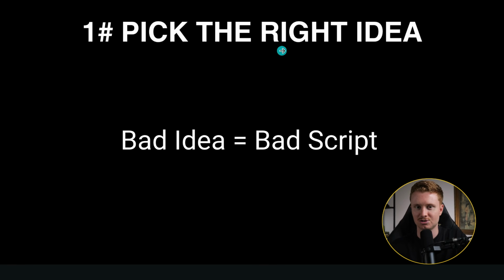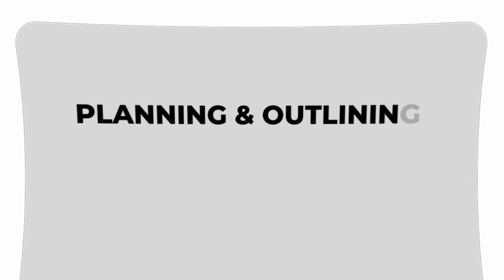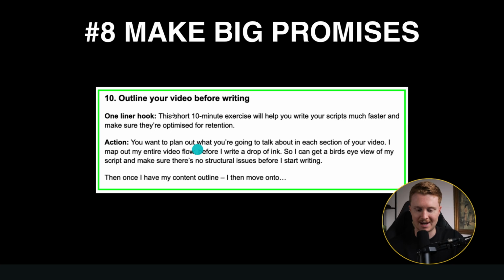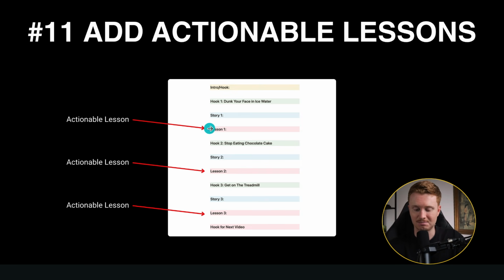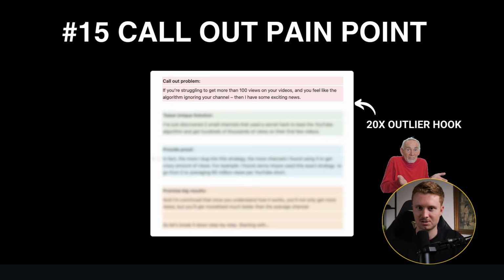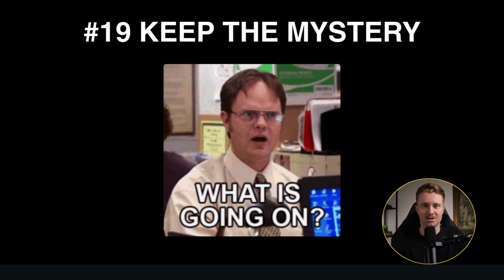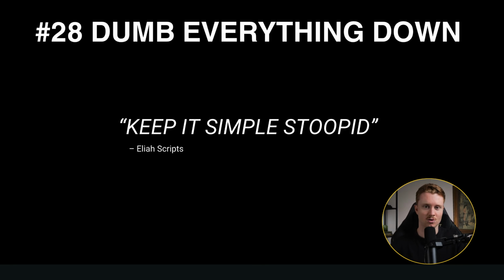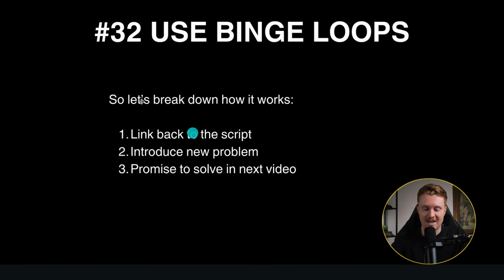I Tried 33 Viral Script Hacks — Here’s What Worked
Time Stamps:
00:00 - Intro
00:37 - #1 Pick The Right Idea
02:20 - #2 Audience Document
03:13 - #3 Target ONE Pain Point
04:11 - #4 Study Most Watched Parts
05:57 – #5 Follow a Viral Format
07:33 - #6 Outline Your Video
08:34 – #7 Dot Point Your Script
09:22 - #8 Make BIG Promises
10:29 - #9 Offer New and Unique Solutions
11:20 - #10 Use Unique Topic Names
13:23 - #11 Add Actionable Lessons
14:17 - #12 Read This Book
15:05 – #13 Watch Netflix
16:18 – #14 Go Deep with AI
17:40 – #15 Call Out Pain Point
18:45 – #16 Tease Unique Solution
19:15 – #17 Add Proof
19:50 - #18 Promise Big Results
19:40 - #19 Keep The Mystery
21:25 – #20 Study Copywriting
22:28 – #21 Add in Re-hooks
23:21 – #22 What Why How
24:15 – #23 Add in Facts and Proof
25:10 - #24 Borrow Credibility
25:40 - #25 Write Like Your Talk
25:58 – #26 Read Script Out loud
26:15 – #27 Remove Junk Words
27:04 – #28 Dumb Everything Down
27:58 – #29 Use Bridging Sentences
28:44 – #30 Use Analogies
29:58 – #31 Coffee Cycling
31:06 – #32 Use Binge Loops
32:58 - #33 Edit Like a Madman